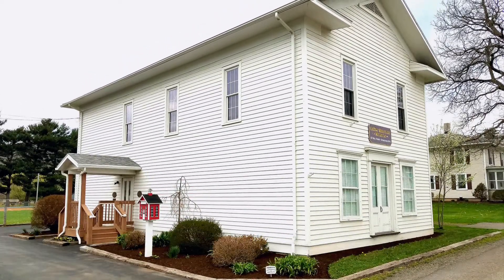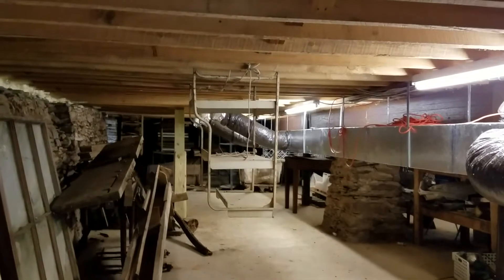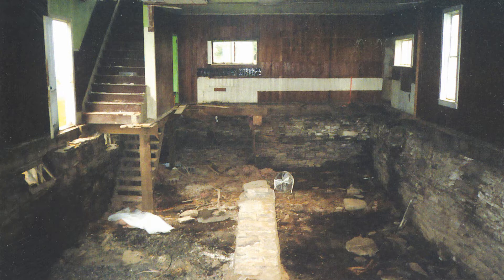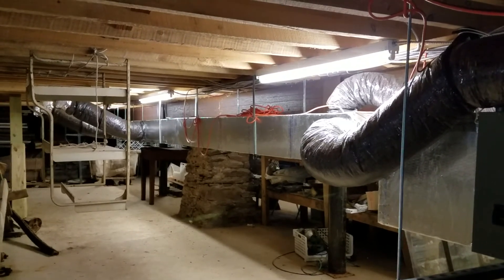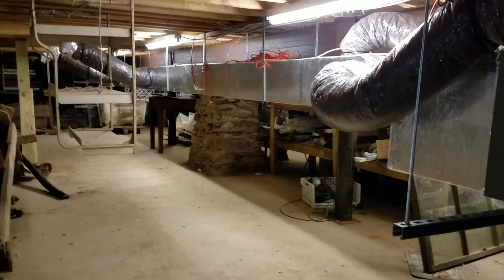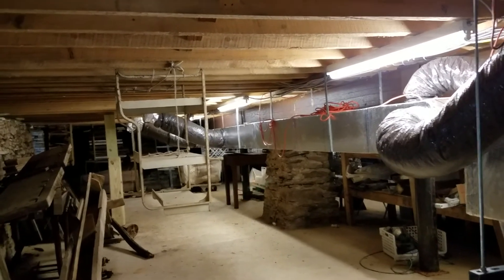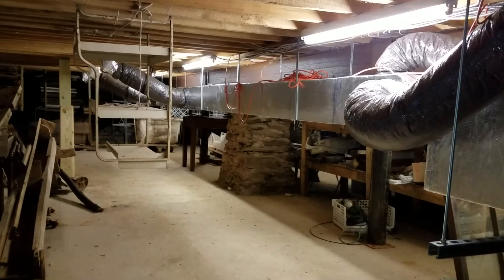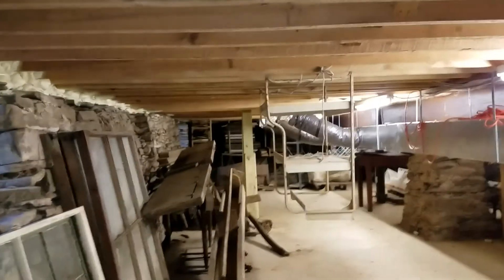LeRoy Heritage Museum - Grange Basement Tour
In this video, we visit the basement of the LeRoy Heritage Museum on Mill Street to discuss what it took to save the former Open Hand Grange and complete the first phase of restoration back in 2004-05 - that being structural work. If you didn't know about us back then or if you didn't realize what was going on at the time, this is a great video to help you understand how this building started to become the museum that we love today.